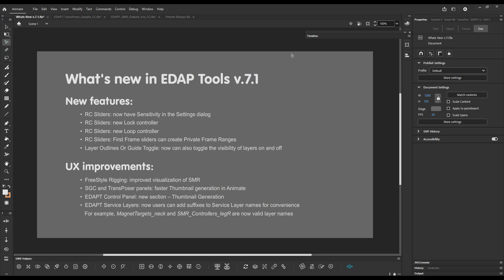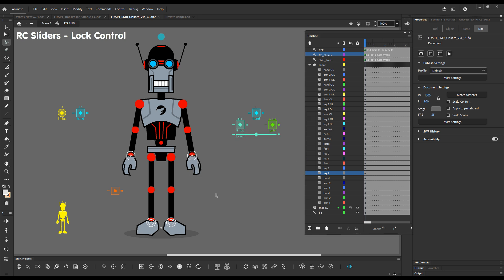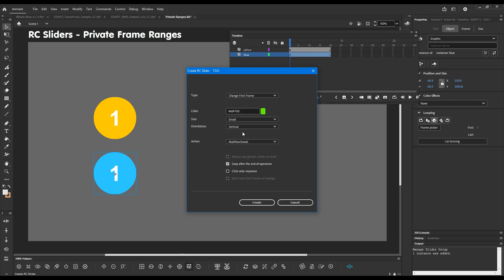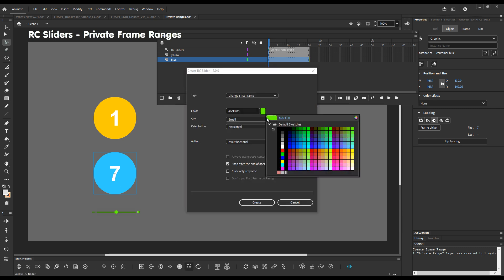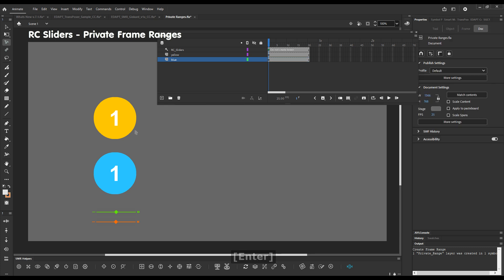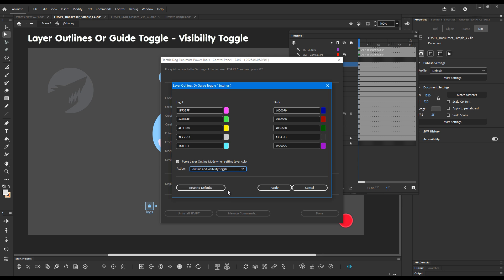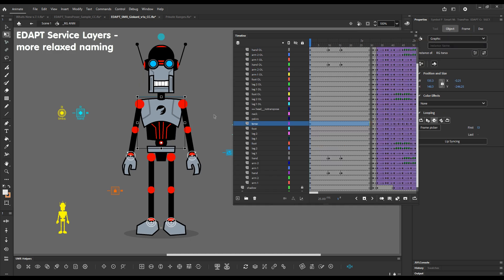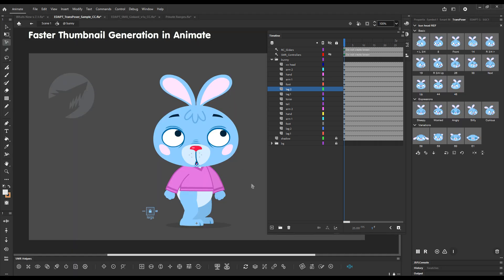EDAP Tools 🔥 What's new in v.7.1 🔥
00:00 - Introduction
00:06 - RC Sliders: Sensitivity
00:59 - RC Sliders: Lock Control
01:27 - RC Sliders: Loop Control
03:40 - RC Sliders: Private Frame Range for FF Slider
08:53 - Layer Outlines Or Guide Toggle - Visibility Toggle
10:47 - EDAPT Service Layers - Relaxed Layer Naming
13:00 - SGC and TransPoser - Faster Thumbnail Generation in Animate